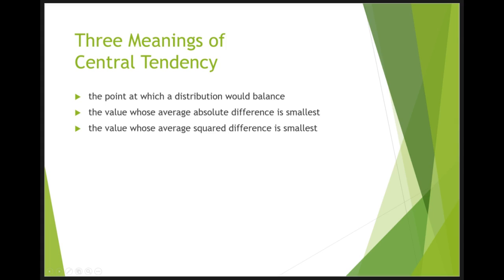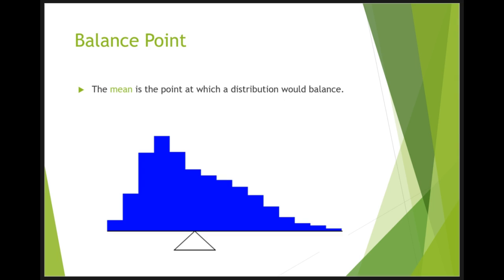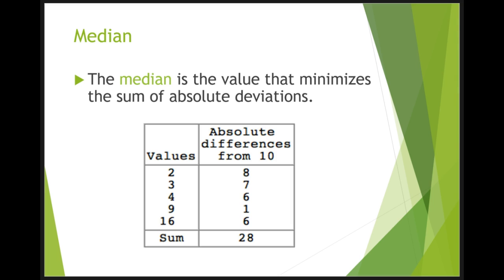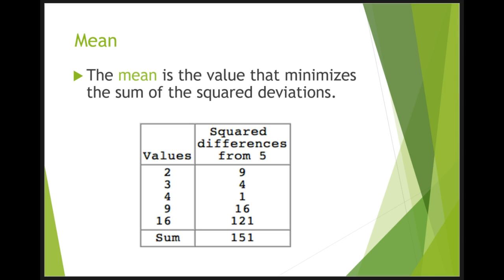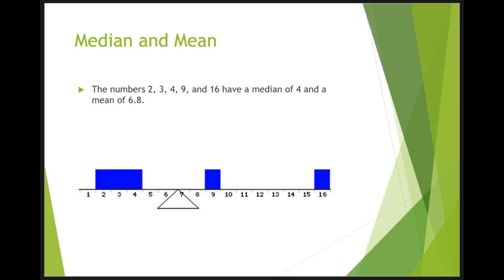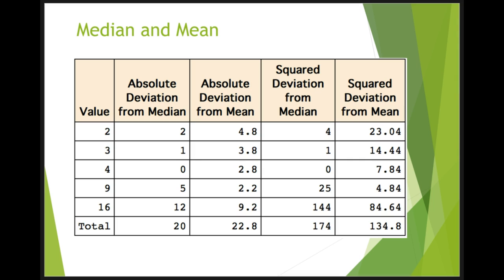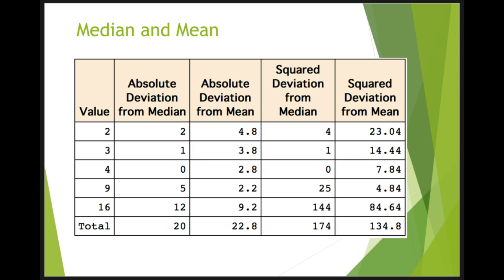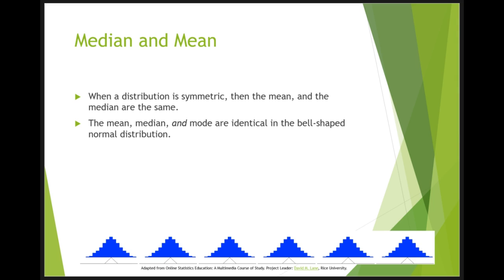MTH 200 Week 3 - Medians and Means